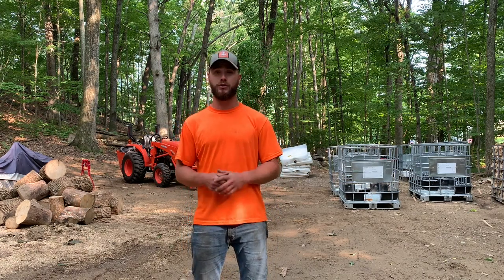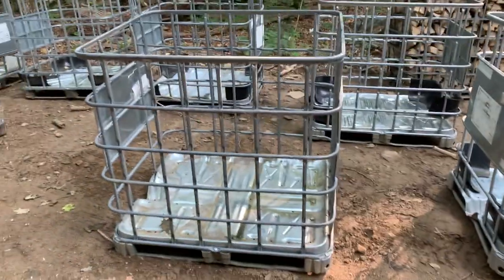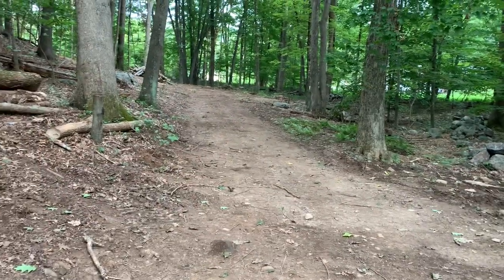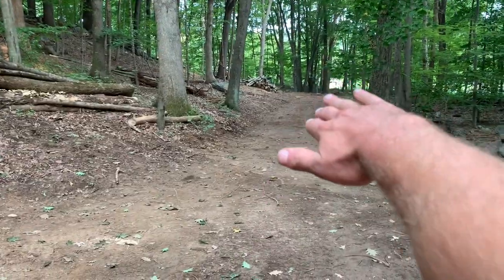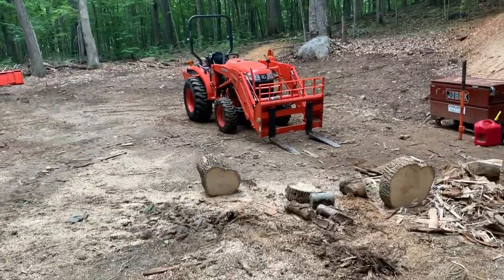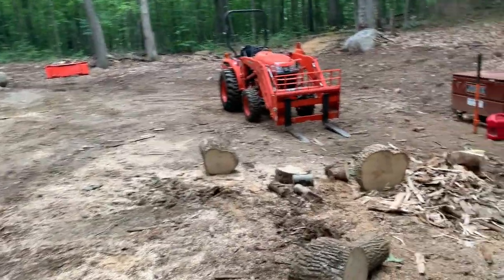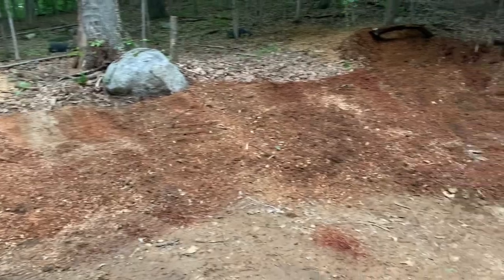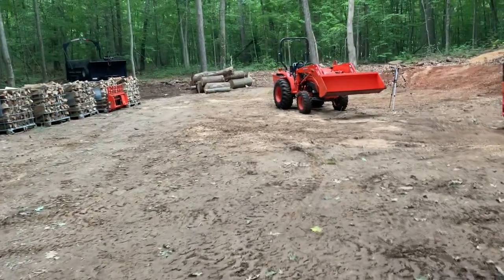#132 If You Build it, Millings Will Come!!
In this video I do the final cleanup of the firewood yard before the asphalt millings arrive! I split the last of the firewood rounds, organize the IBC totes, and cleanup all of the scraps of wood!

Product Links:
4’X20’ HEAVY DUTY IBC TOTE FIREWOOD TARP FISKARS 8LB SPLITTING MAUL
3M WORKTUNES